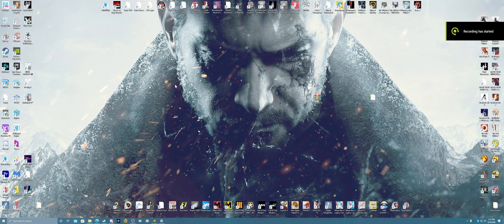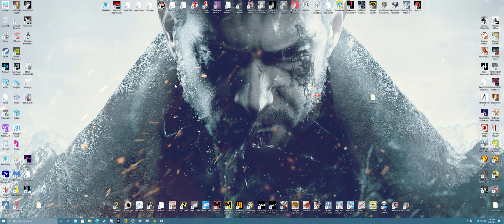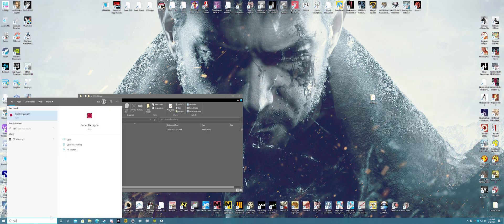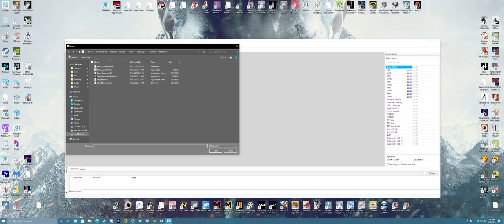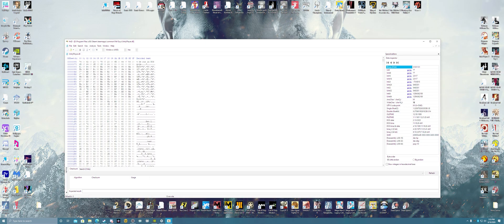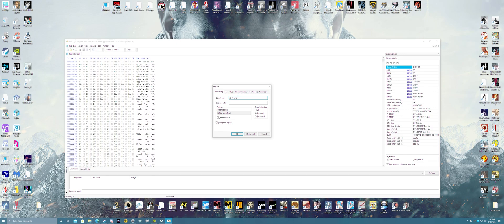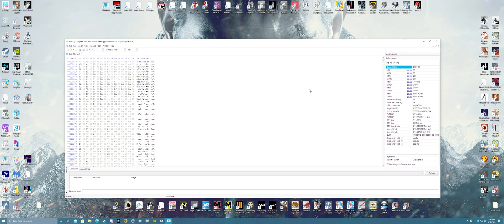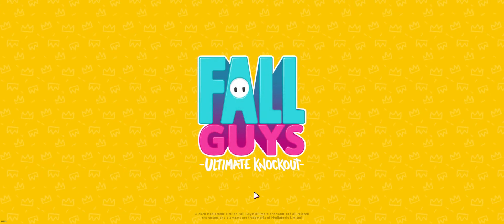Fall Guys Ultrawide Fix Tutorial [no longer works, link to updated video below]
First Box code:
39 8E E3 3F

Second Box codes:
21:9 Resolutions:
2560x1080 = 26 B4 17 40
3440x1440 = 8E E3 18 40
5120x2160 = 26 B4 17 40
6880x2880 = 8E E3 18 40

32:9 Resolutions:
3840x1080 = 39 8E 63 40
3840x1440 = AB AA 2A 40
5120x1440 = 39 8E 63 40